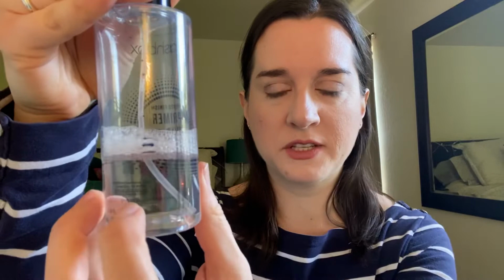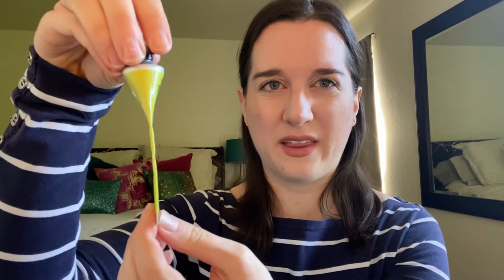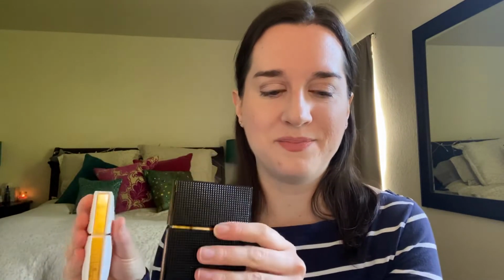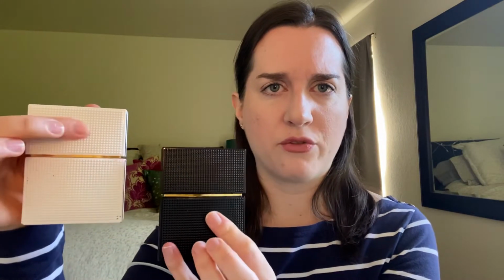2020 Project Pan Update 1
This is the first update for my 2020 Project Pan. For 2020, I'm once again joining in on the teamprojectpan2020 started by Kat (KitschSnitch) and Hailey (Just Buy the Makeup) from Beauty News. The project is a full year full face rolling project pan. You pick out a full face of makeup to pan and as you use up an item you replace it with a similar item.

Products:
Primer: Benefit Cosmetics The POREfessional Face Primer
Foundation: Too Faced Peach Perfect Comfort Matte Foundation in Cloud
Concealer: Urban Decay Stay Naked Correcting Concealer in 10NN
Powder: Too Faced Peach Perfect Mattifying Loose Setting Powder
Setting Spray: Smashbox Photo Finish Primer Water
Blush: Hourglass Ambient Lighting Blush in Mood Exposure
Highlighter: The Balm Mary-Lou Manizer Highlighter & Shadow
Finishing Powder: Hourglass Ambient Lighting Powder in Ethereal Light
Eyeshadow Primer: NARS Smudge Proof Eyeshadow Base
Eyeshadow: Urban Decay Eyeshadow in Sin
Eye Pencil: Urban Decay 24/7 Glide-On Eye Pencil in Desperation
Mascara: Benefit Cosmetics BADgal BANG! Volumizing Mascara
Brow Color: Benefit Cosmetics Gimme Brow in 3 Medium
Brow Setting: Benefit Cosmetics 24-HR Brow Setter
Lipstick: Kiko Milano Velvet Mat Lipstick in 602 Natural Rose
Lip Gloss: Bite Beauty French Press Lip Gloss in Flat White
Lip Balm: Sugar Lip Caramel Hydrating Balm
Hand Cream: Crabtree & Evelyn Somerset Meadow Ultra-Moisturizing Hand Therapy
Fragrance: Elizabeth and James Nirvana Black
Fragrance: Elizabeth and James Nirvana White
Body Product: Bath & Body Works Twisted Peppermint Body Butter
Skincare Product: Bite Beauty Agave Lip Scrub
Hair Product: Garnier Fructis Sleek Shot In-Shower Styler

All products mentioned were purchased by me or were gifts from friends or family.  All opinions are my own.